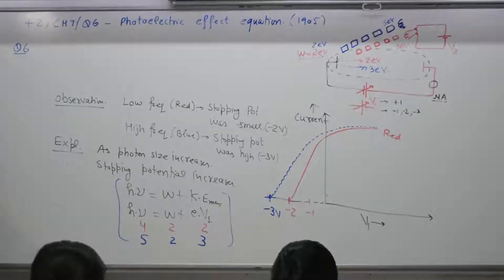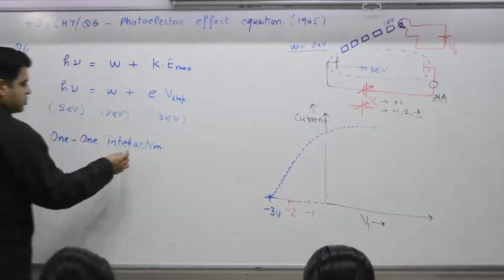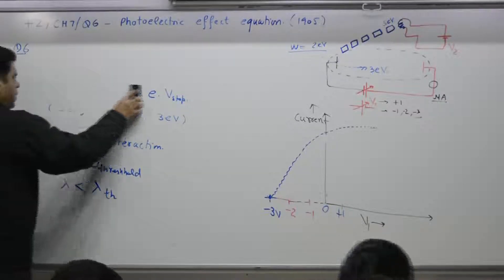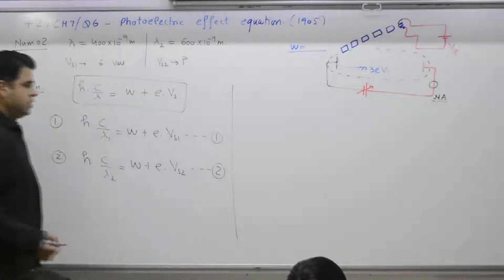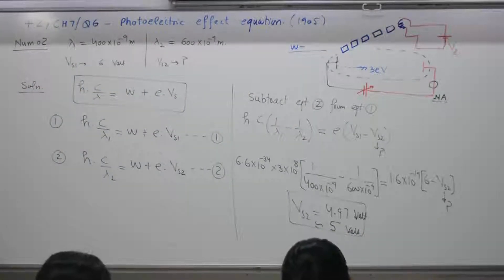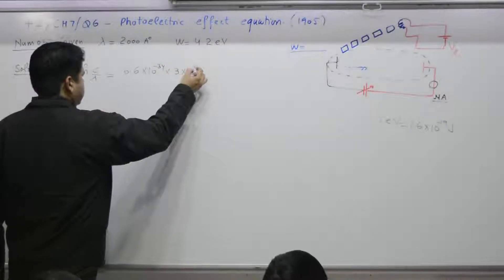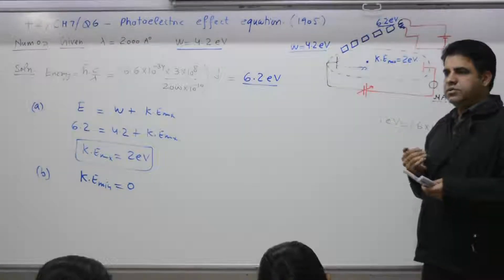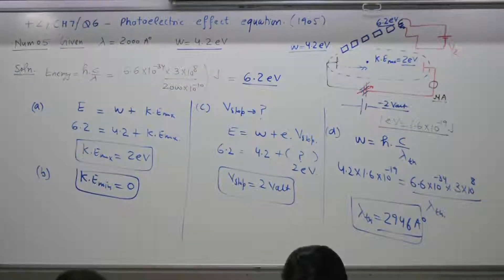Class 10+2, Chapter 7, Question 6, Photoelectric effect equation (1905) (English)